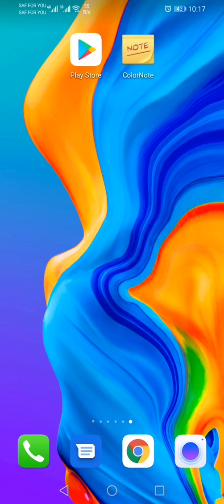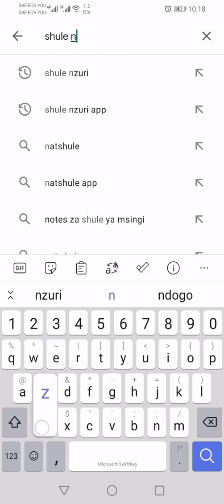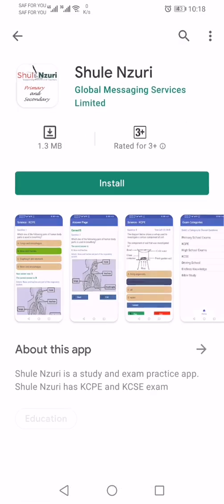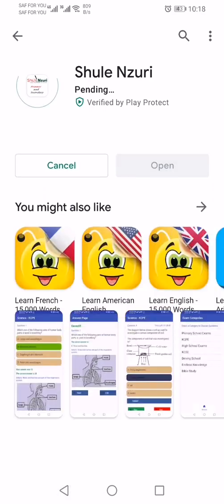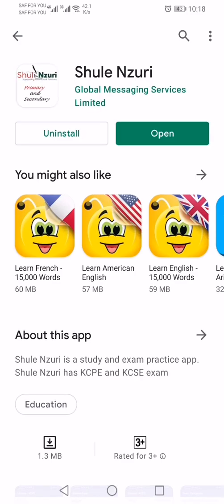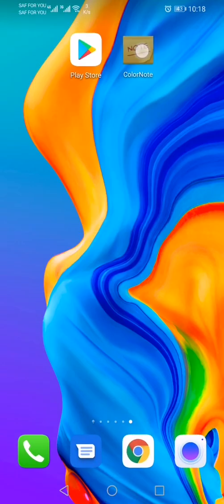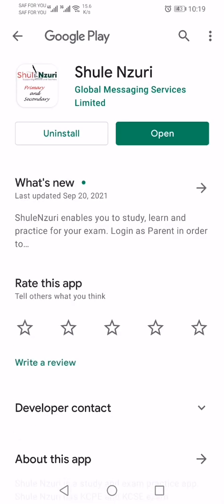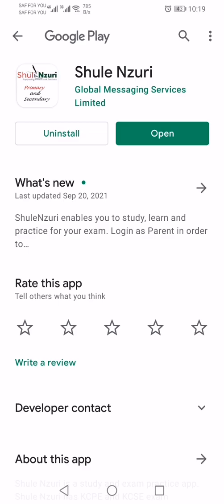How to install Shule Nzuri App from Google Play Store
Install Shule Nzuri from Google Play Store so you can start to study, learn and prepare for exams.